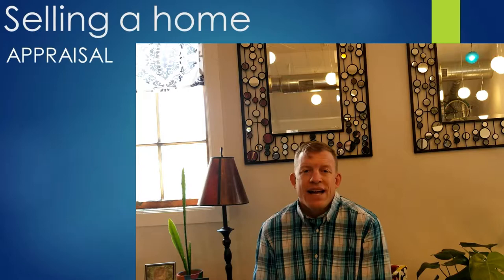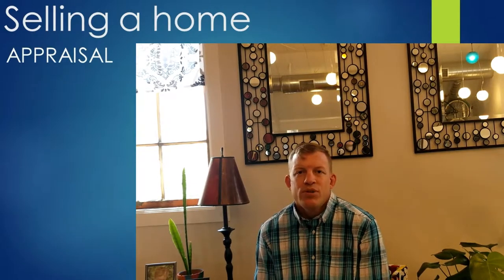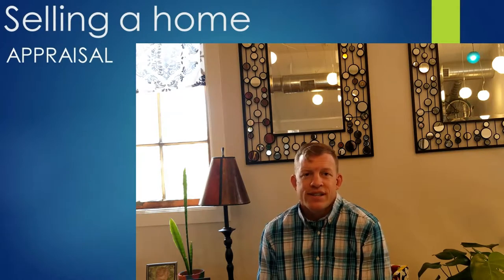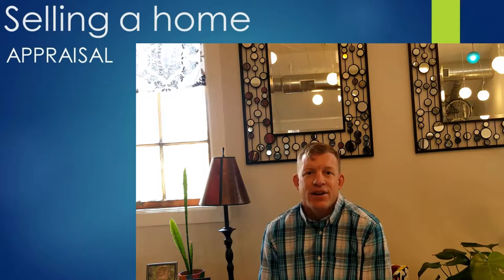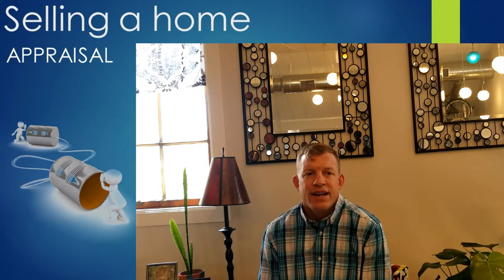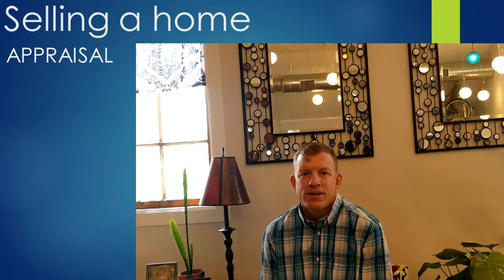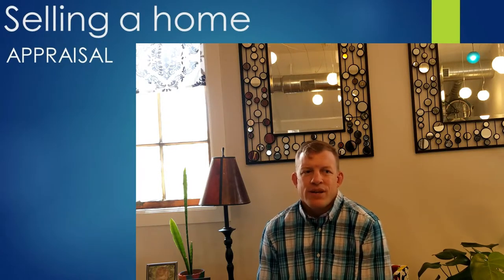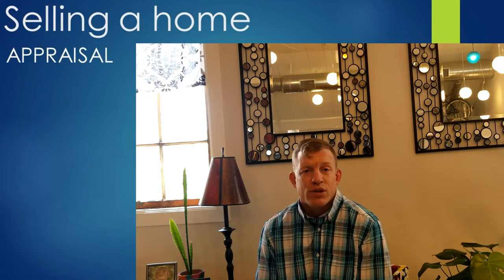7 Selling a home Appraisal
What to expect with an appraisal when you are selling your home. Please feel free to give me a call if you have any questions about the home selling or buying process. Also, you can find more information on my web